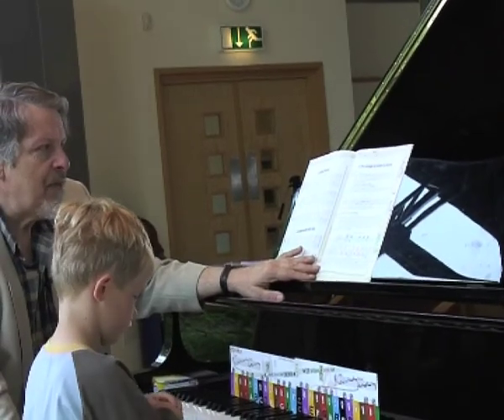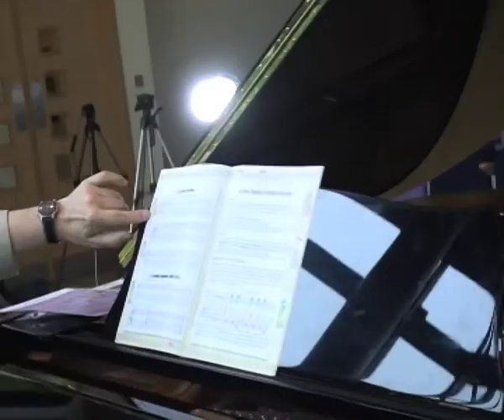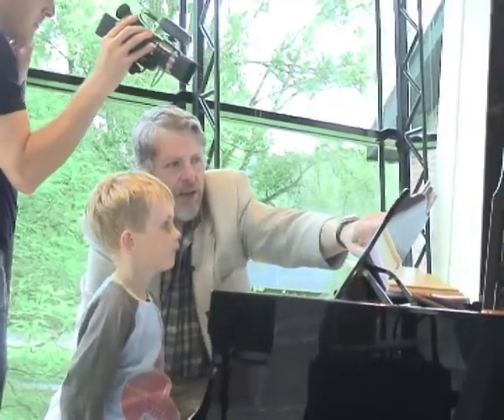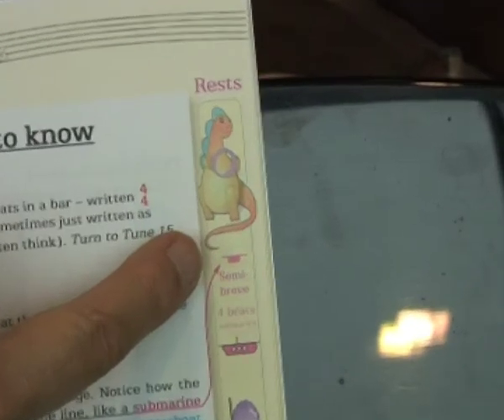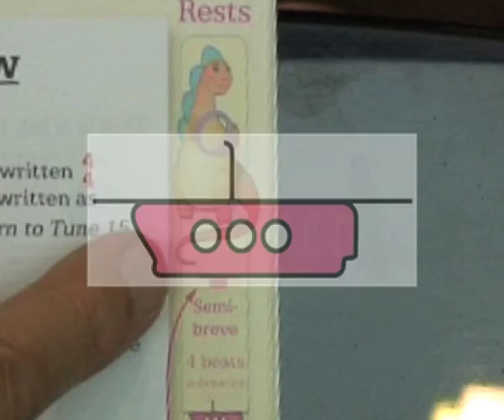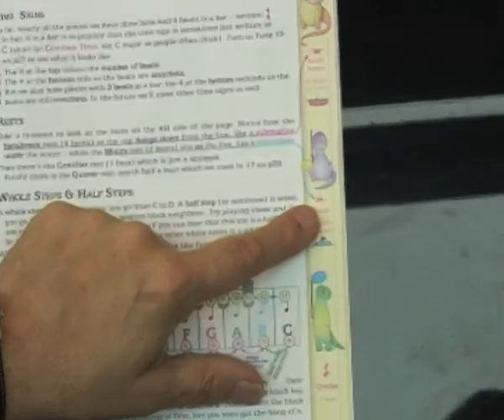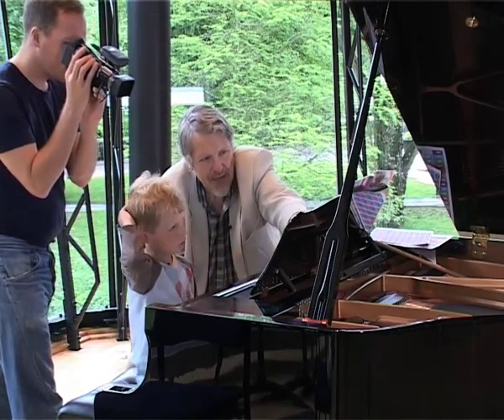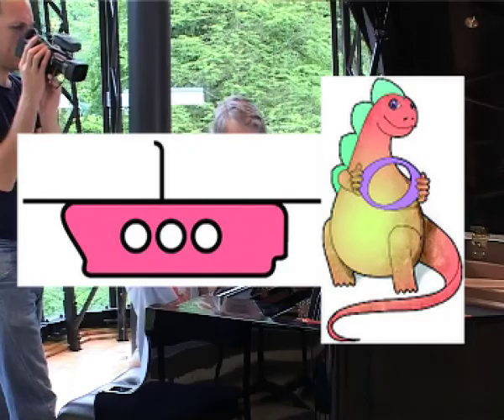ColourMuse Bk1 - How To Play Video - Intro.06